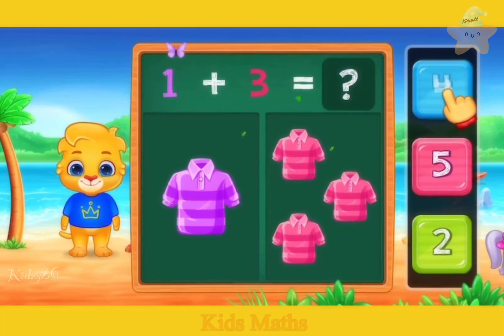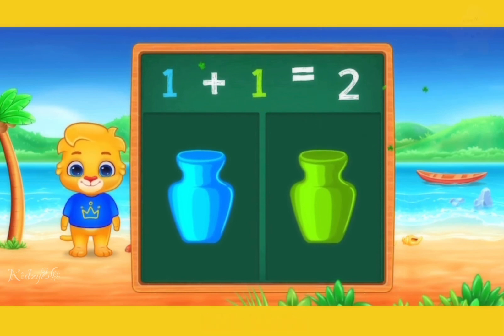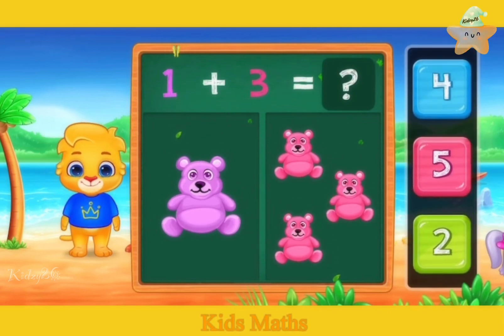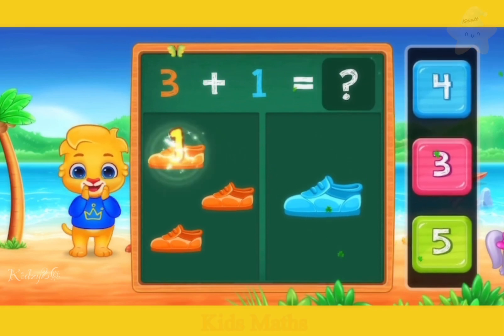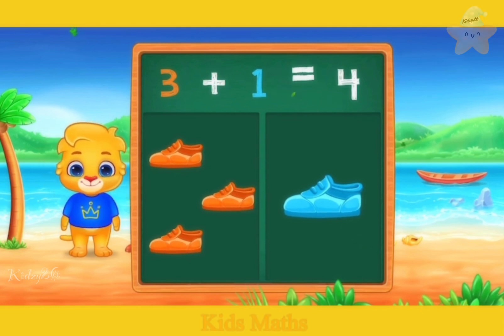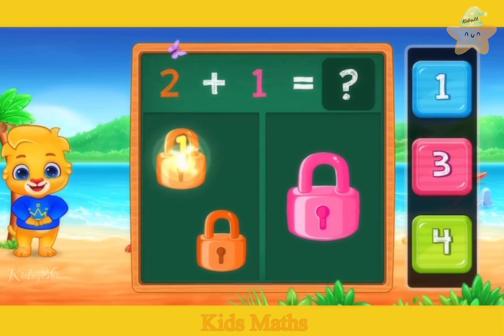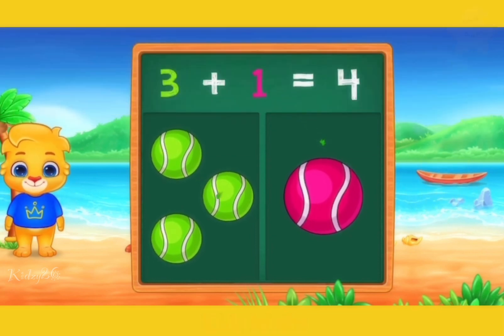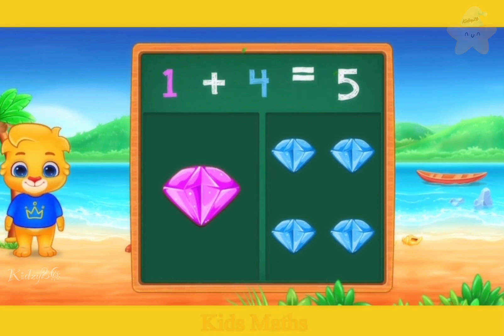Addition and Subtraction Game with Lucas | kids Maths | lucas and friends